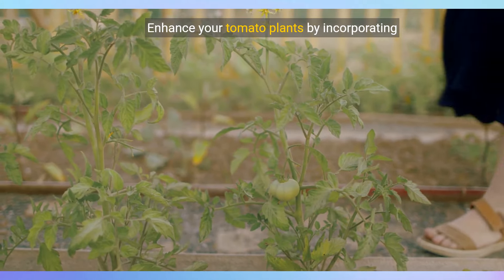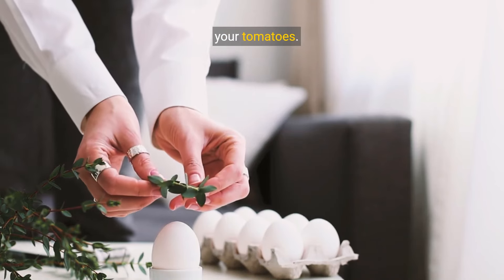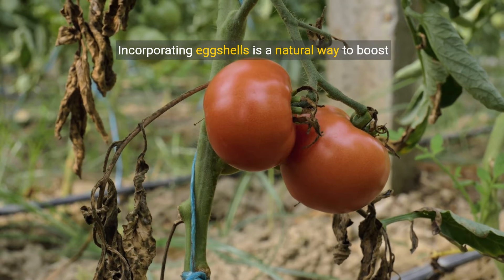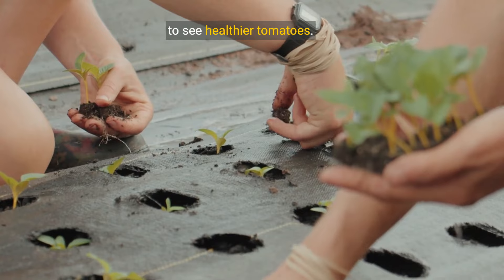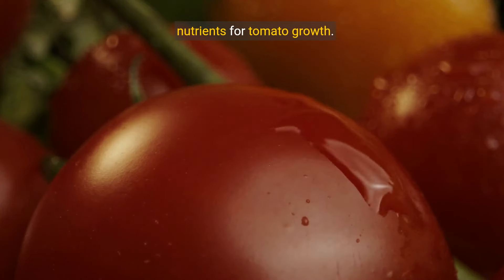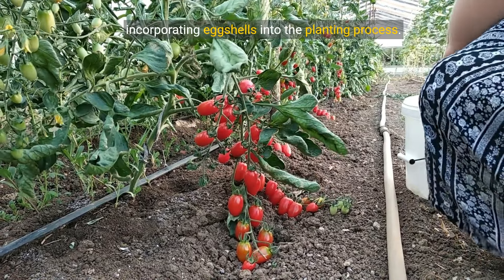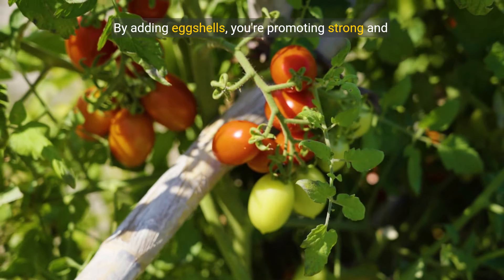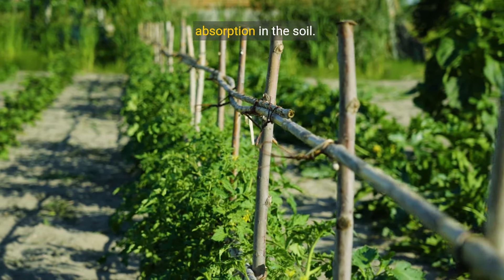Double your tomato yield by 300%! The strongest organic fertilizer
Double your tomato yield by 300%! The strongest organic fertilizer. The strongest supplement for seedlings! I've been doing this for 50 years. What to feed the plants with. What is the best natural supplement for plants. Eggshell is the best organic supplement for your plants. Feeding plants with eggshell. How to feed plants with eggshells. Cultivation of vegetables. Cultivation of plants. Happy gardening. Advice for beginners.